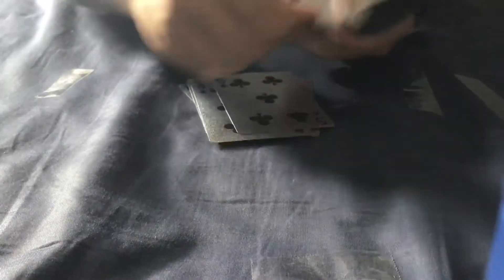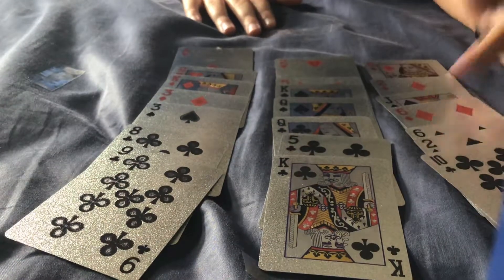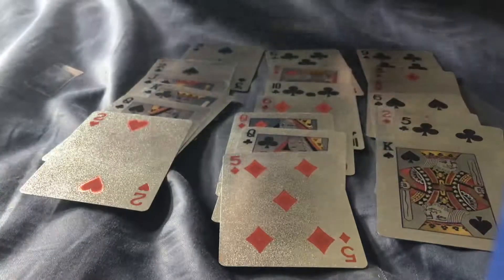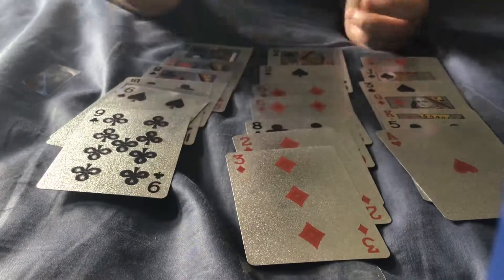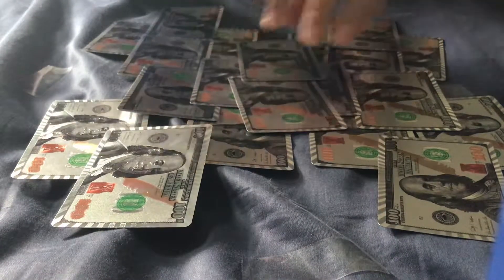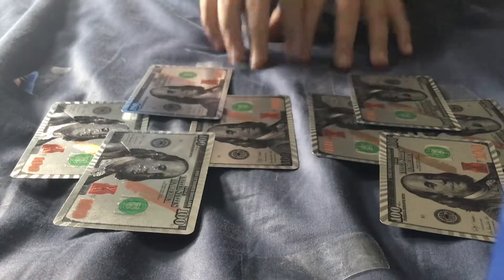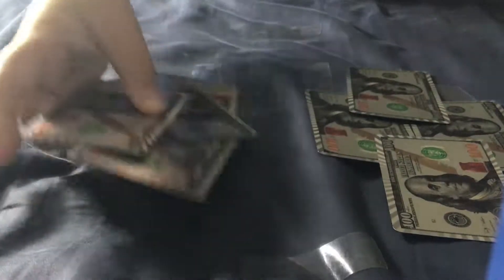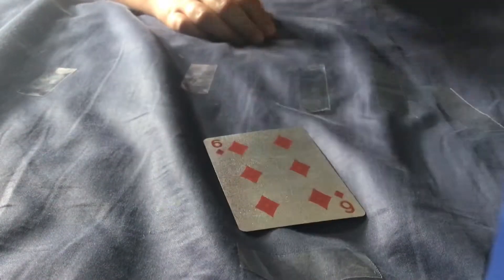How to do the 21 card magic trick(step by step)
This video is a demonstration of the 21 card magic trick.